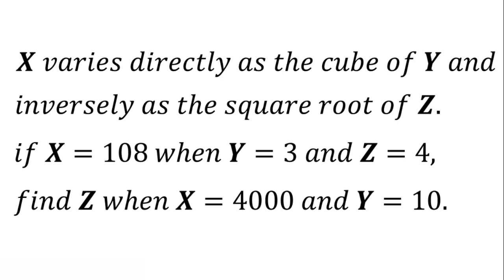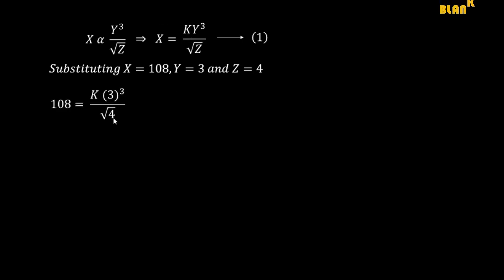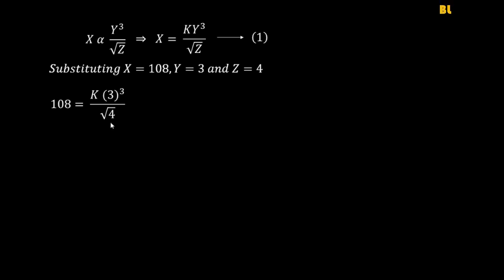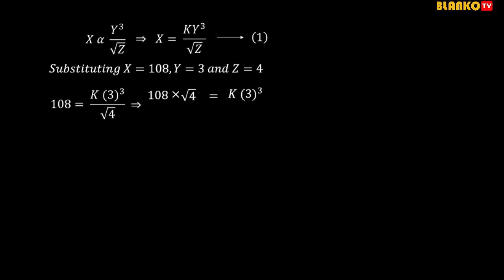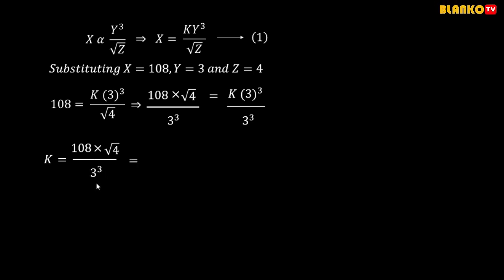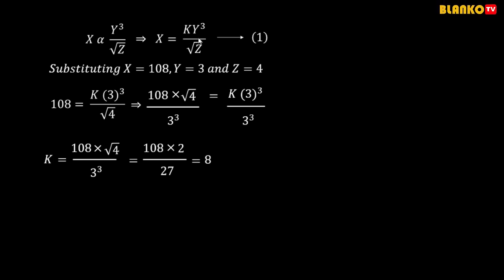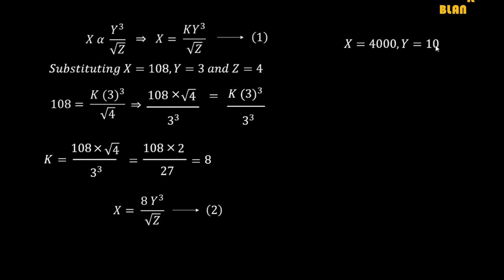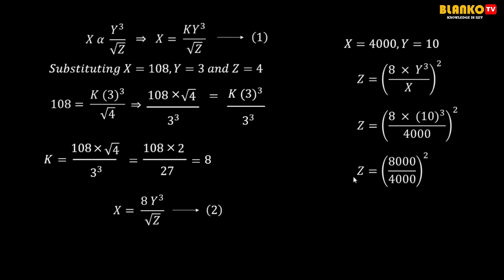Solve for (Z).